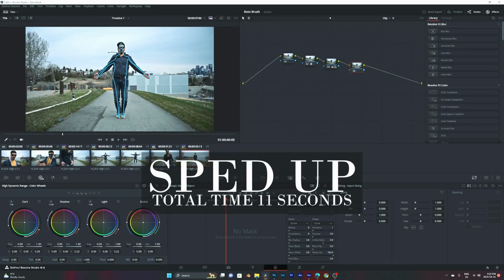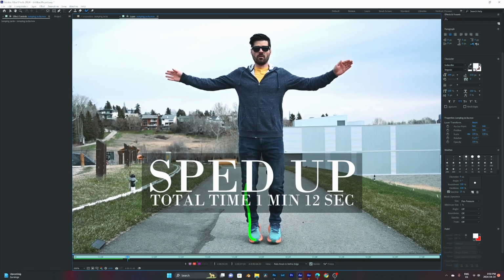Rotoscope Showdown: DaVinci Resolve vs. Adobe After Effects | Who Wins?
Discover the ultimate showdown between DaVinci Resolve Studio and Adobe After Effects as we dive deep into their rotoscope features! In this detailed comparison, determine which software reigns supreme for filmmakers and video editors seeking precision in their rotoscope work. We tested both programs on various clips to see which provided better control, efficiency, and overall results.

🔍 What's Inside:
* Comprehensive analysis of rotoscope tools in DaVinci Resolve Studio vs. Adobe After Effects.
* Step-by-step demonstrations on different types of footage.
* Insights from industry professionals and personal user experiences.

🎯 Why Watch?
* Perfect for videographers, animators, and post-production professionals.
* Helps you make an informed decision on which software suits your creative needs.
* Tips and tricks to enhance your rotoscoping workflow.